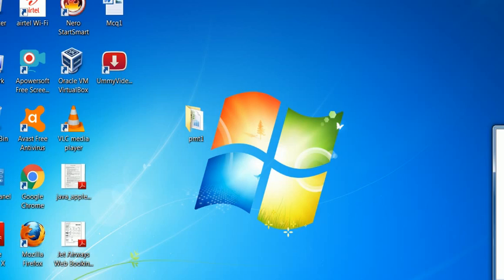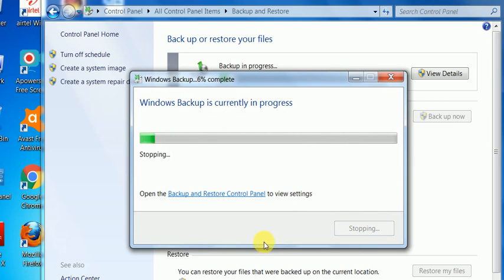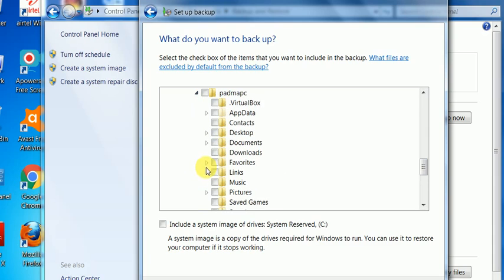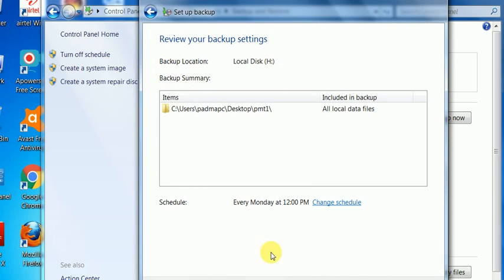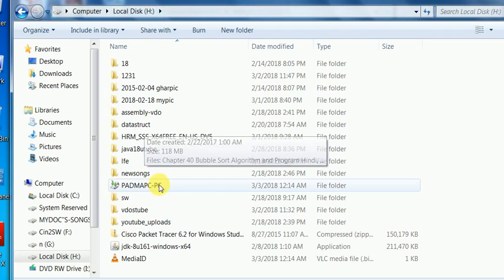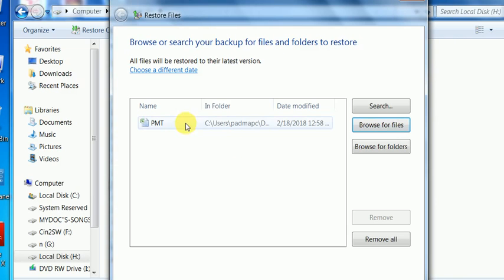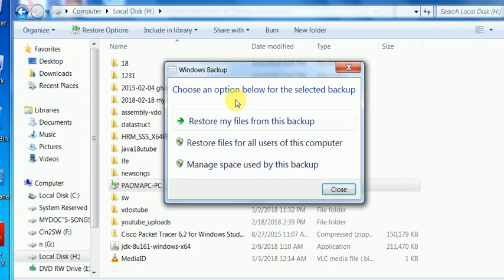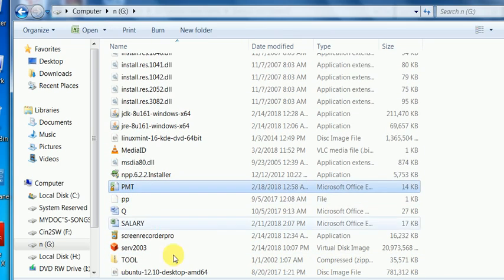BACKUP AND RESTORE IN WINDOW 7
backup and restore in windows:see the practical to take a backup in windows 7 and How to restore windows settings in your pc see practical done by itechsolution.